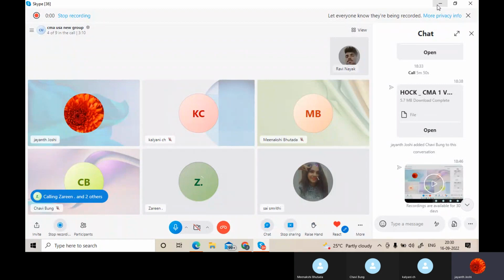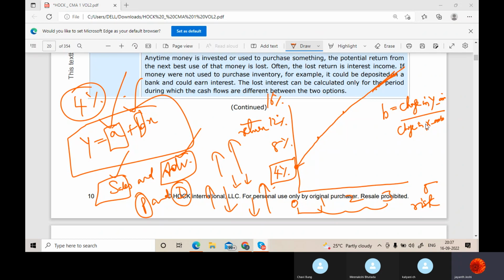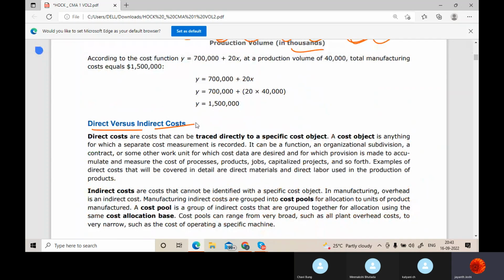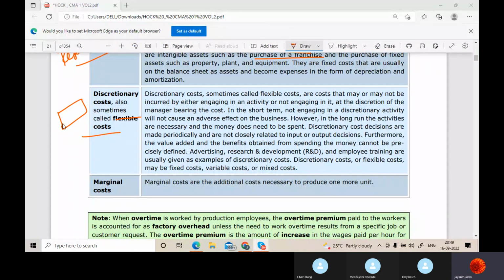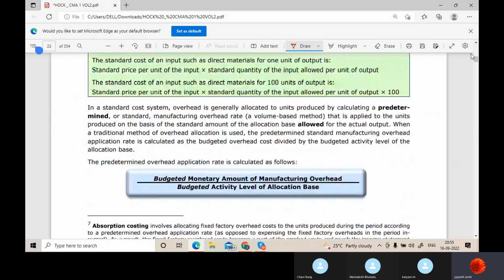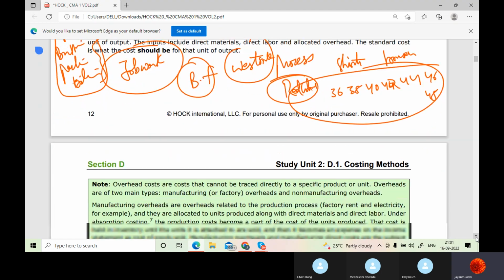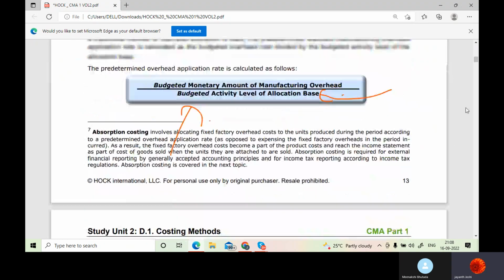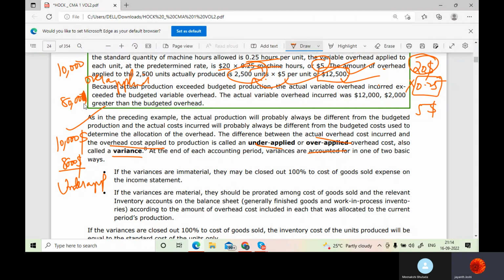costing eng vid 4